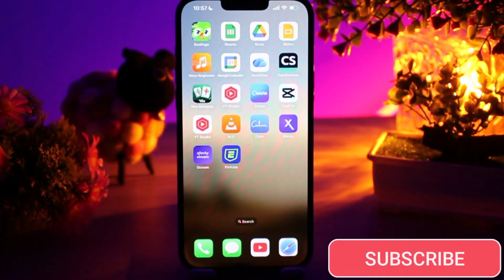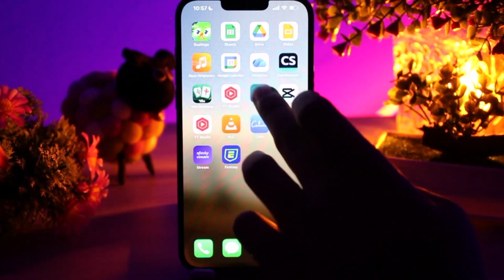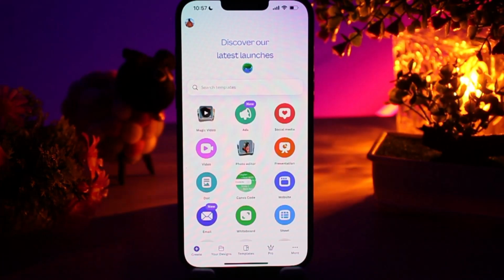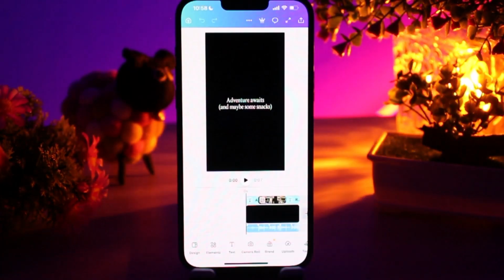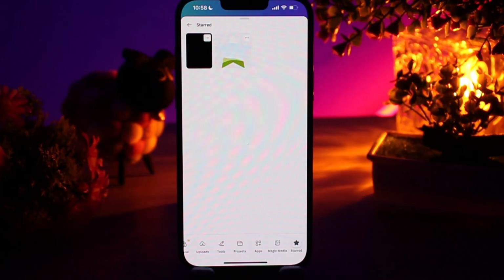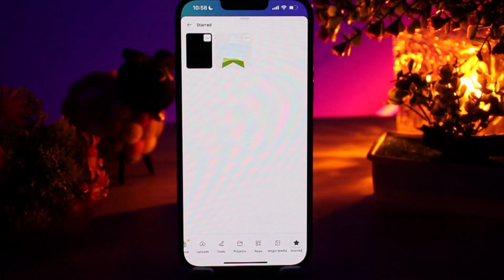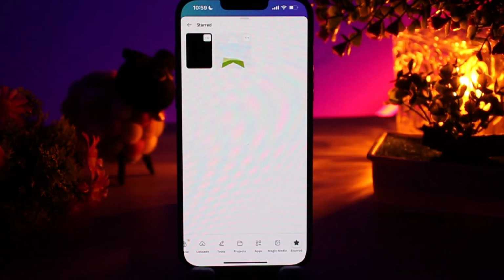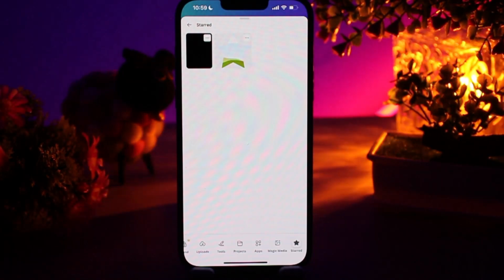How to Find Starred Elements in Canva – Step by Step - 2026